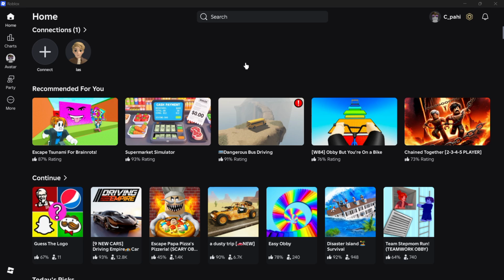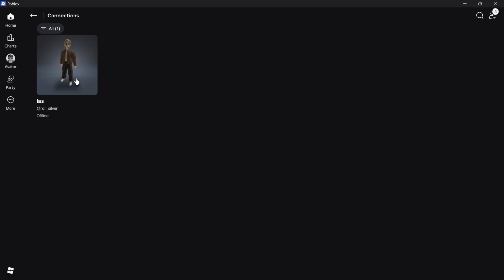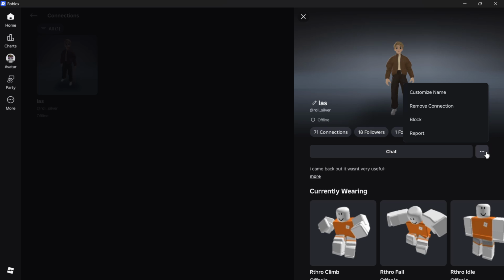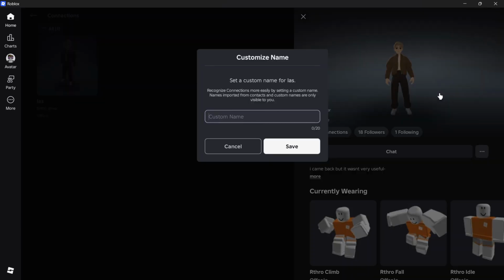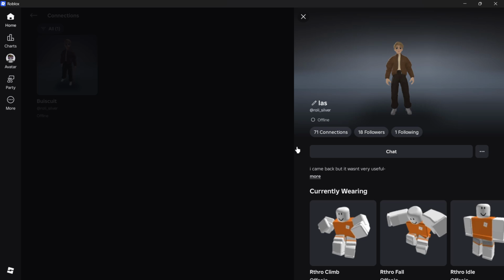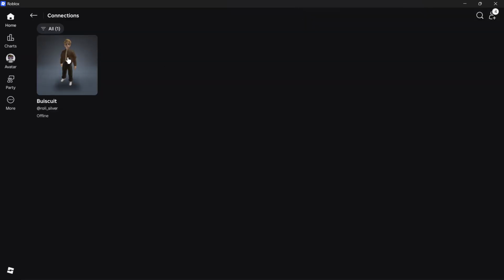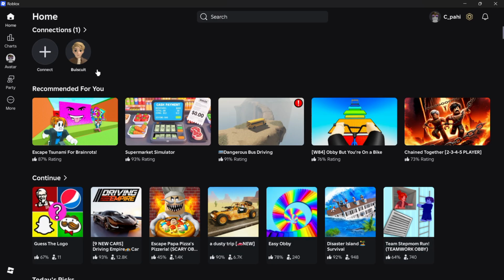How to Set a Custom Nickname for a Friend on Roblox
Keep track of your squad with personalized names! In this 2026 updated tutorial, I show you how to set a custom nickname (Alias) for your friends in Roblox on Windows 11. Whether your friend changes their username too often or you want to recognize them by their real name after the January 13, 2026 security update (KB5074109), I will walk you through the revamped profile UI and the new January 2026 Social Integrity handshake.

With the January 12, 2026 Secure-by-Default update, Windows 11 and Roblox have introduced "Contact Identity Isolation." I will show you how to navigate the biometric Identity Check to authorize your custom nicknames, ensuring your local contact data is cryptographically signed and protected against the "Alias Clearing" bug common in the latest Liquid Glass UI build.

Step-by-Step Guide
Open the Roblox App: Launch Roblox on your Windows 11 PC and ensure you are logged in.

Find Your Friend: Click on the Friends tab in the left-hand navigation bar or click their headshot at the top of the home screen.

View Their Profile: Click on your friend's name to open their profile page. In the 2026 Liquid Glass layout, you may need to click "View Profile" if they are currently inside an experience.

Locate the Alias Feature: Look for the pencil icon or the word "Alias" next to their current display name. I show you where this is located in the new "About" section.

Enter the Custom Name: Type in the nickname you want to use. I explain that this name is private and only visible to you, so it won't be seen by the friend or others.

The 2026 "Identity Check" Authorization: A walkthrough of the new biometric prompt. I show you how to use Windows Hello (Face or Fingerprint) to authorize "Contact Metadata Modification." This is a mandatory security step in the January update to prevent malicious scripts from renaming your friend list without your permission.

Save and Verify: Click Save. I show you how to look for the green shield icon next to the name to confirm your custom nickname is verified by the latest 2026 Windows 11 security scan and will persist across all your devices.

Roblox, How to Set Friend Nickname 2026, Roblox Alias Tutorial, Change Friend Name Roblox Windows 11, MS Teams Style Guide, Windows 11 Social Integrity, Apple Secure-by-Default Update, Best Settings for Roblox 2026, Roblox Custom Friend Name Fix, Windows 11 Identity Check, Tech Support Gaming, Fix Roblox Alias Not Saving, Liquid Glass UI, Contact Integrity Scan